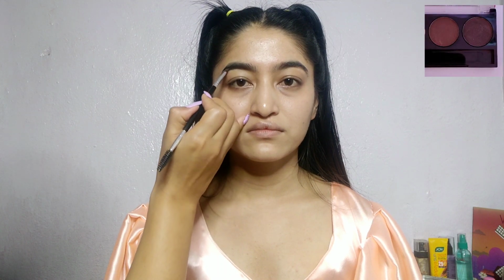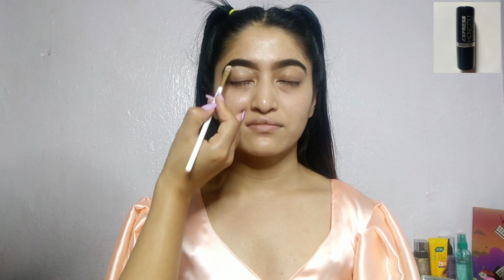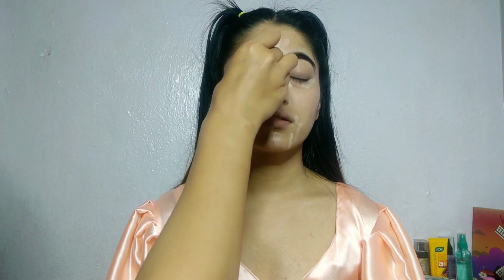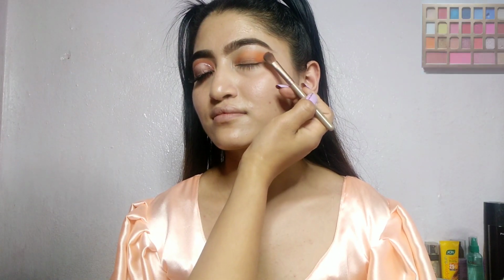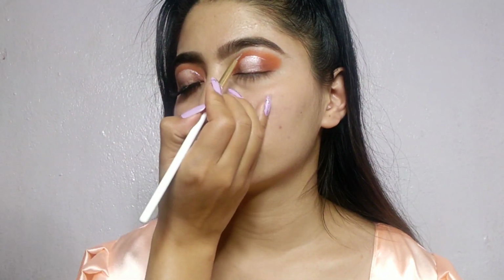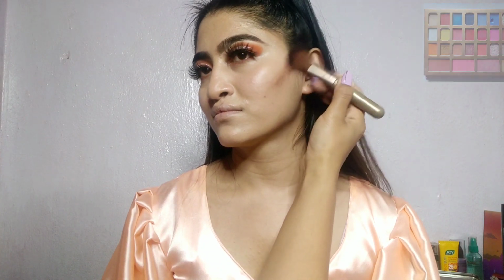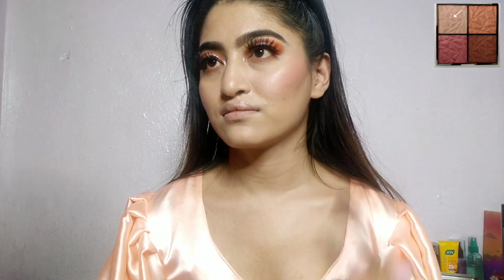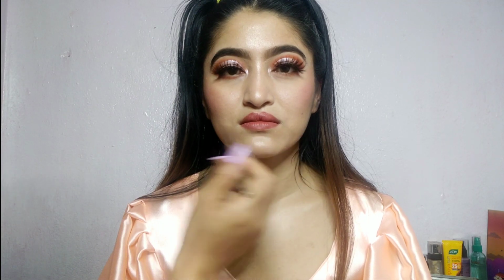Glittery glam makeup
Glittery glam makeup suitable for party club and different occasions.

Music used
Tobu & itro-sunbrust

Keep supporting me so I can continue our makeup tutorial!!